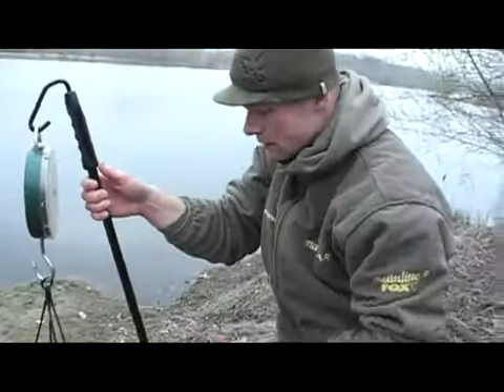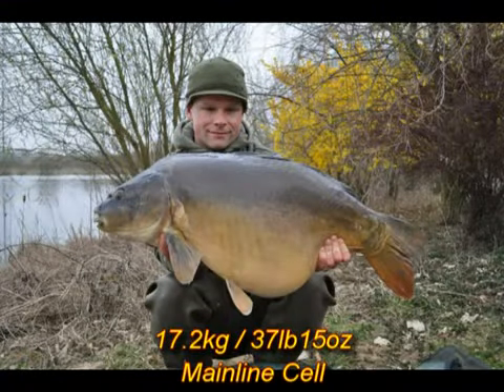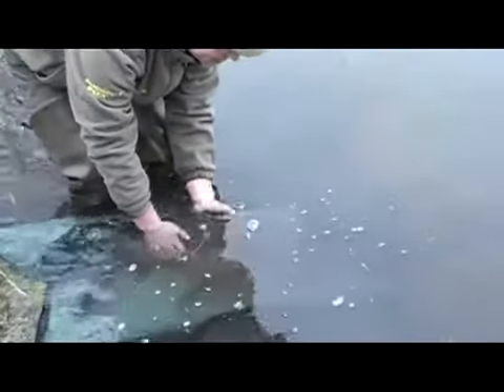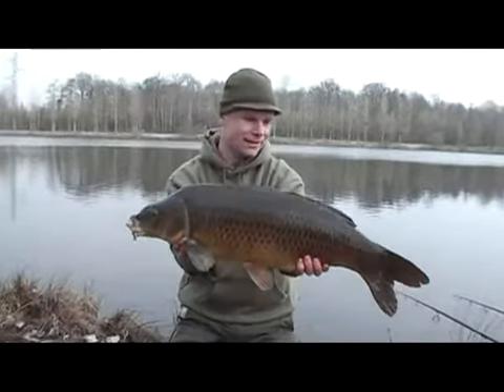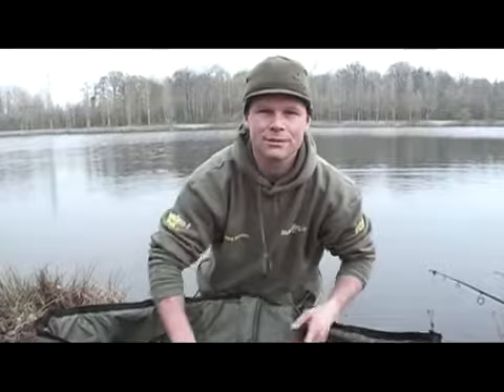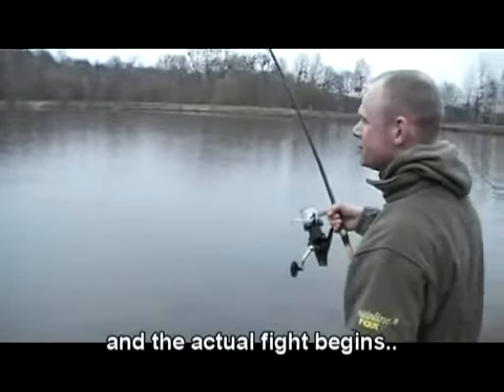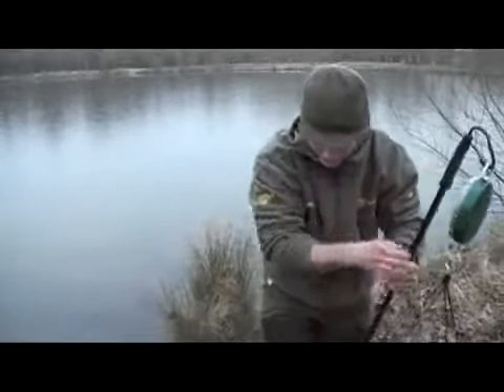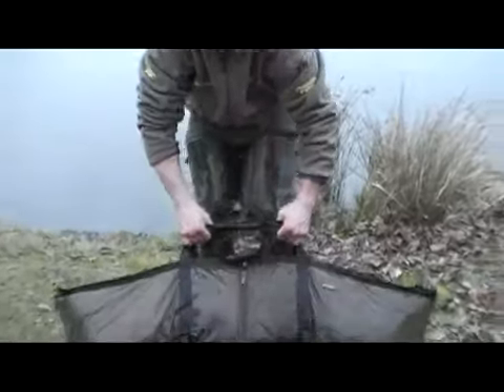Mark Norman na Abbey